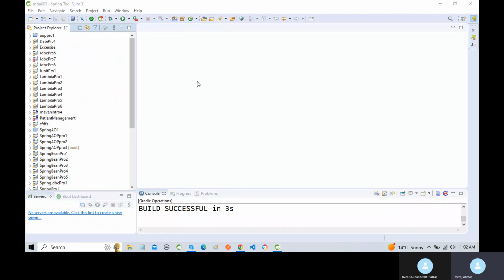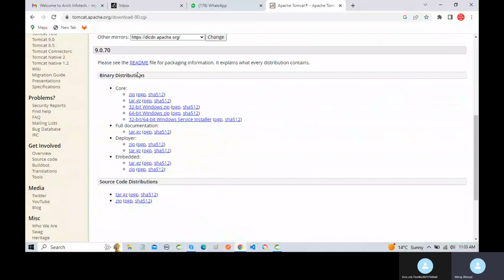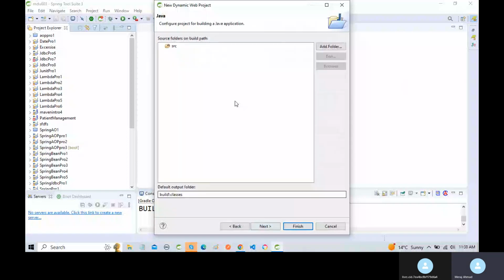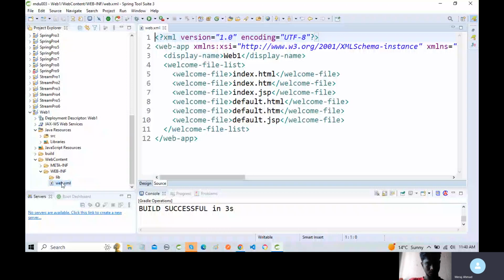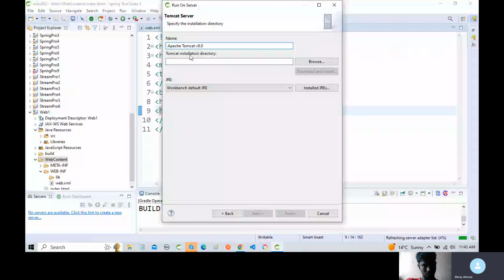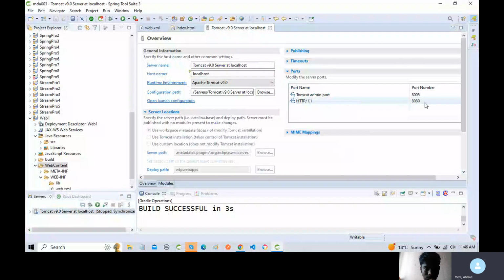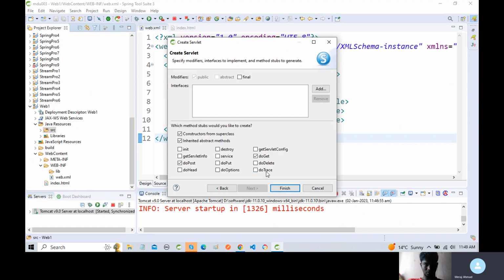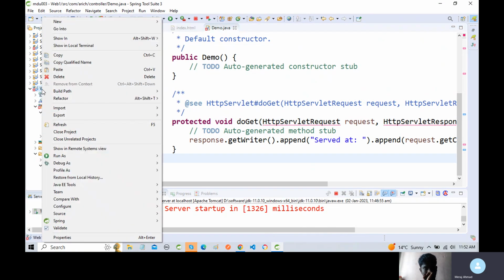Servlet : day1 : Examples